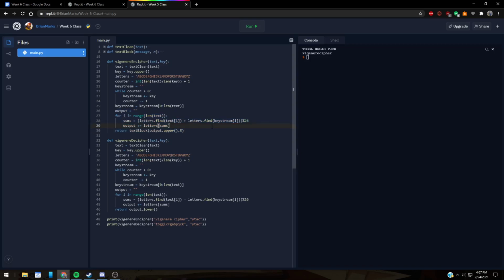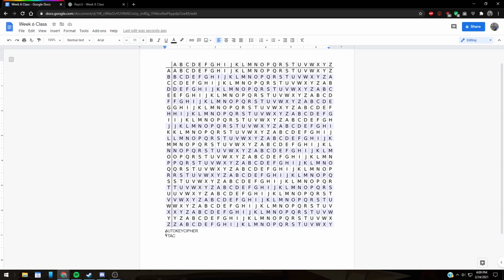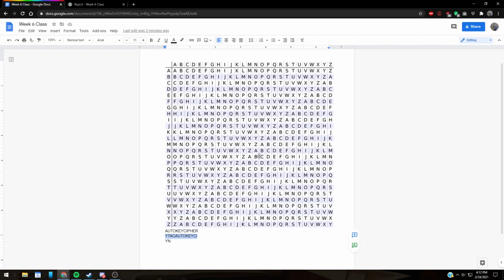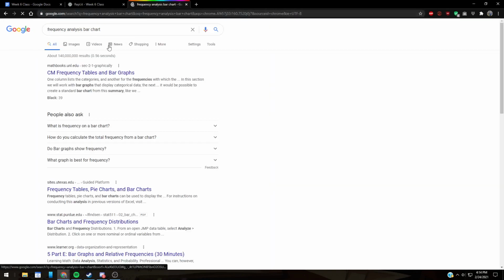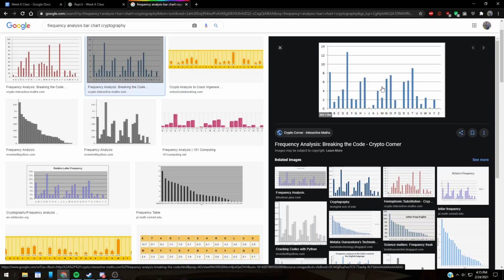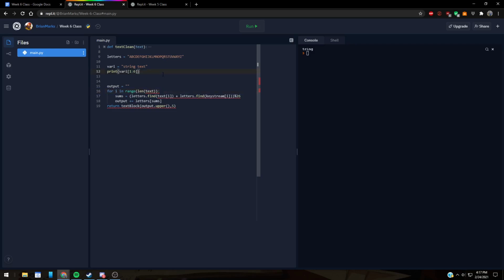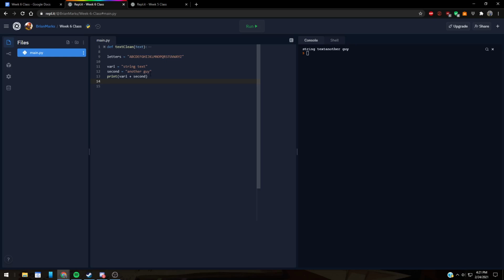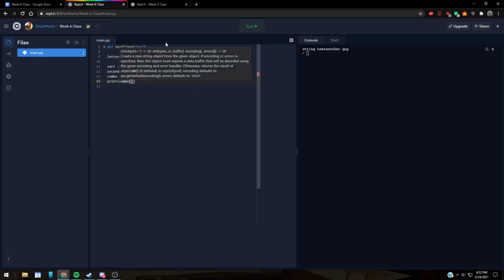Week 6 Class